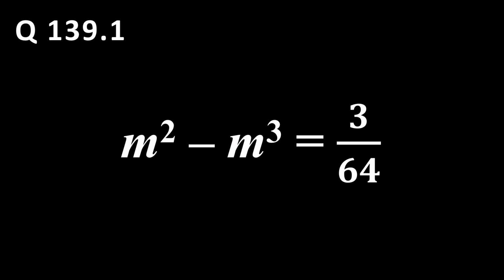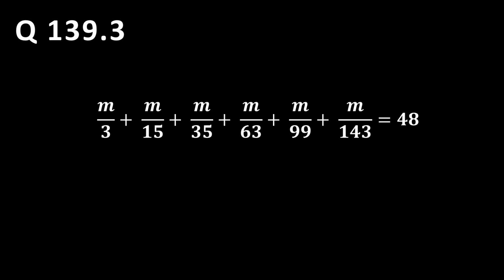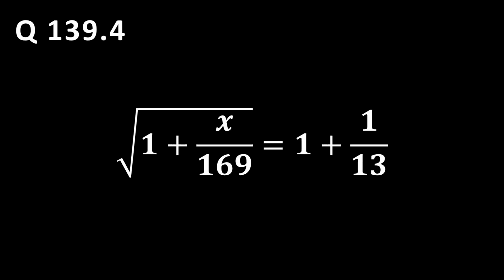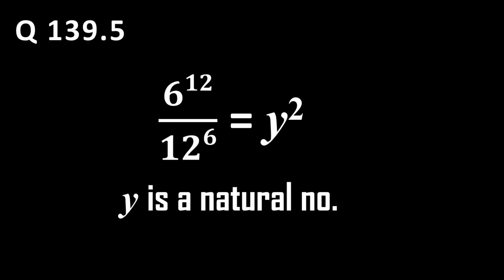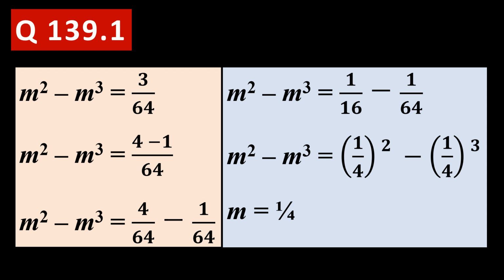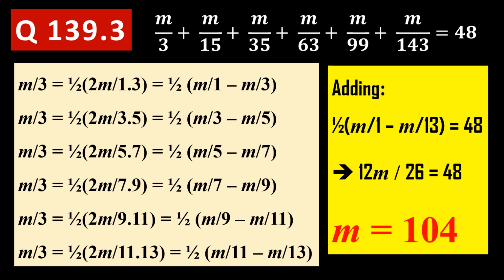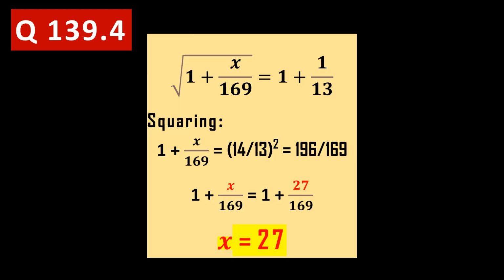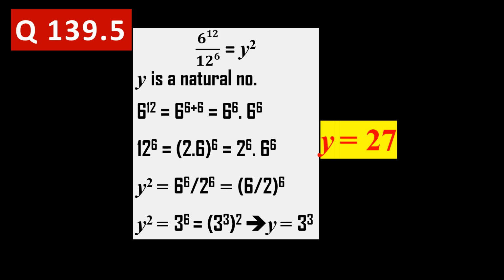Math Challenge 139